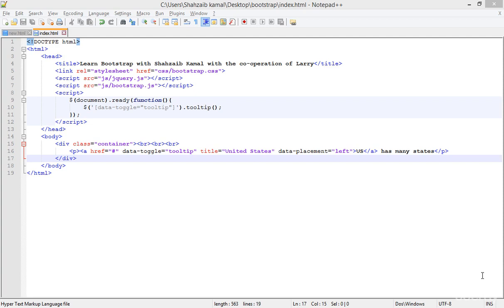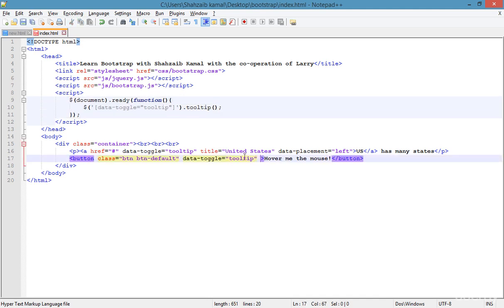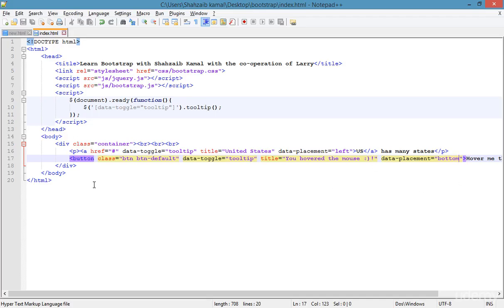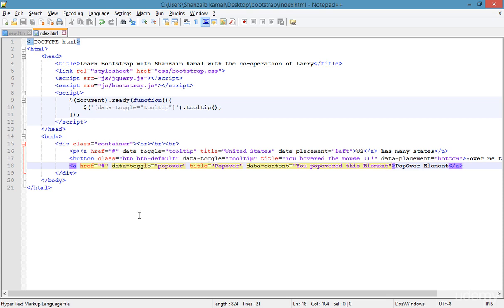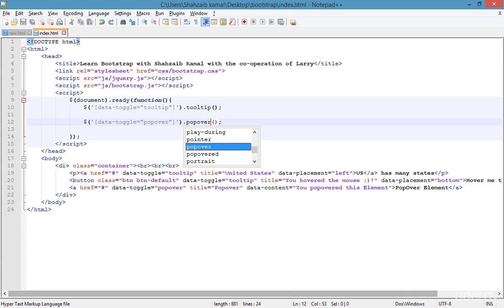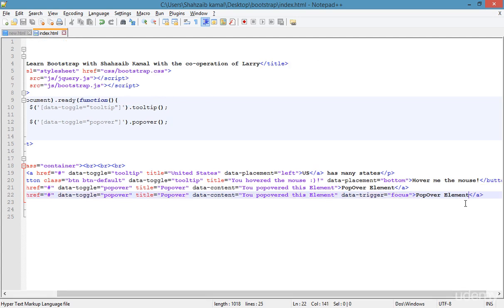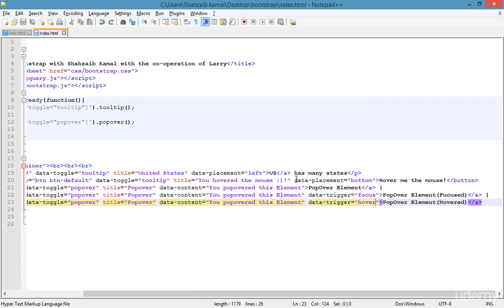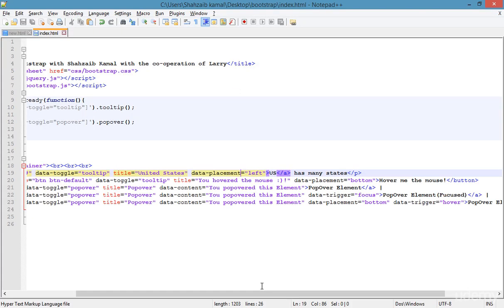036 Bootstrap PopOver